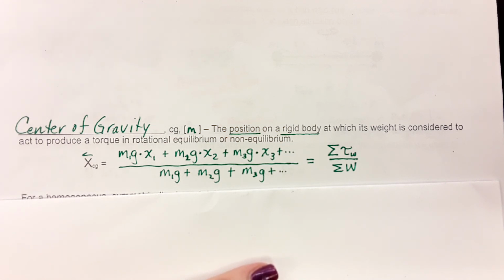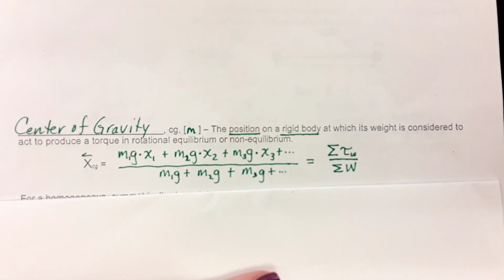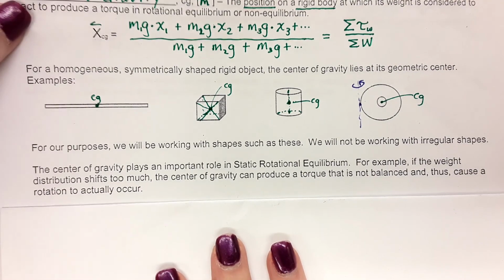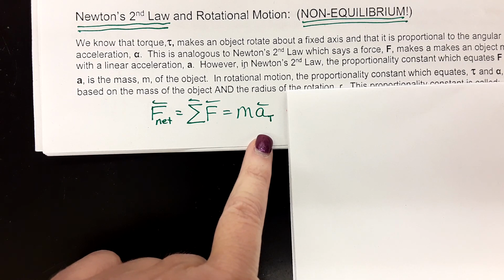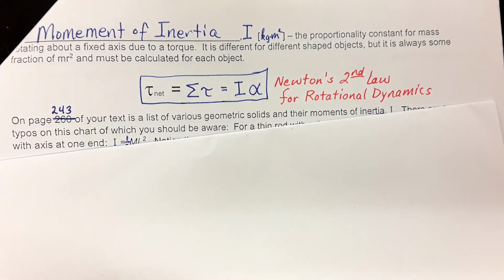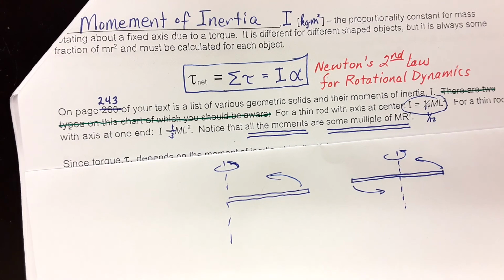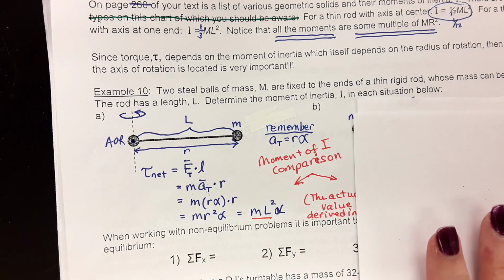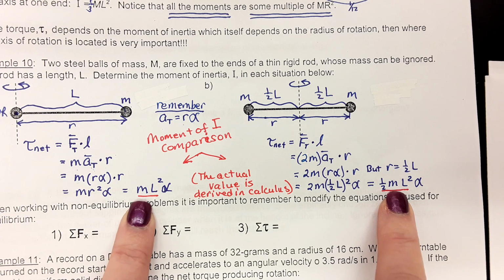AP Notes - Moments of Inertia